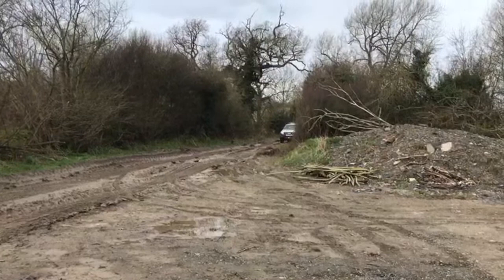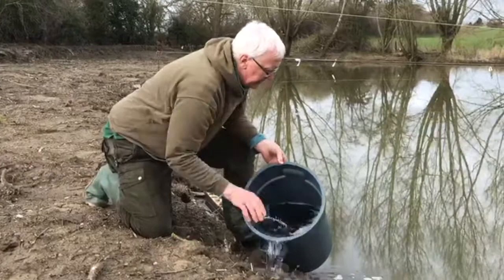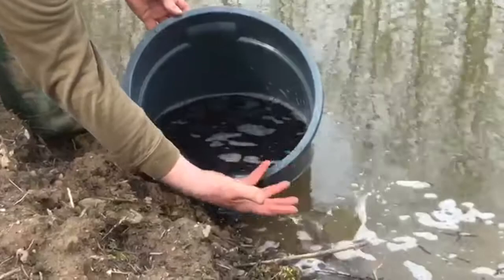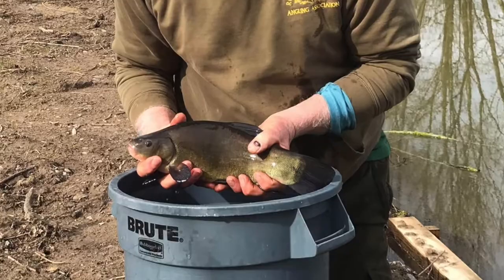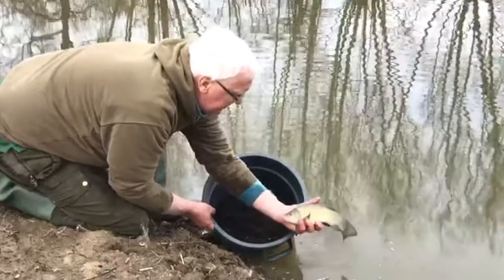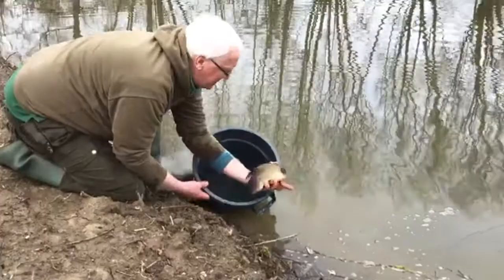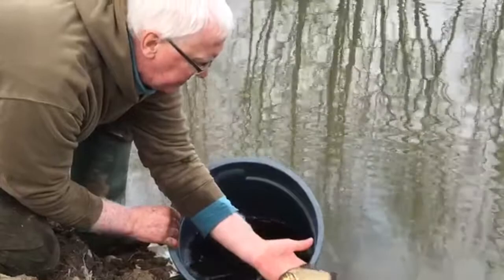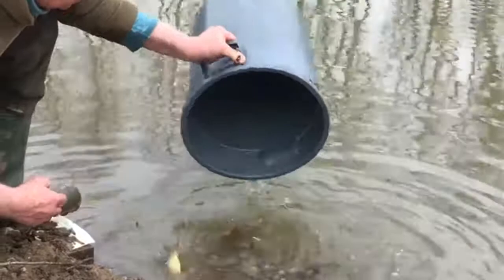New Venue Crucian Carp & Tench delivery 03:21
Our R&FAA new venue pool receives its first delivery of Calverton crucian carp and tench 18/03/2021